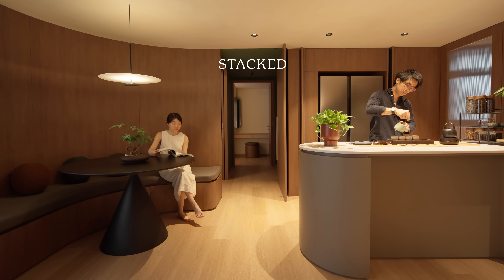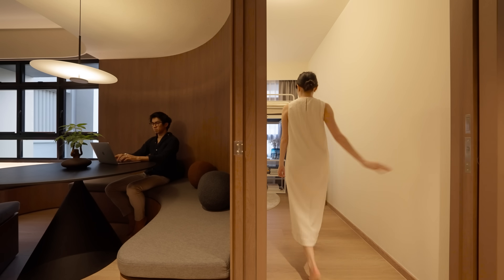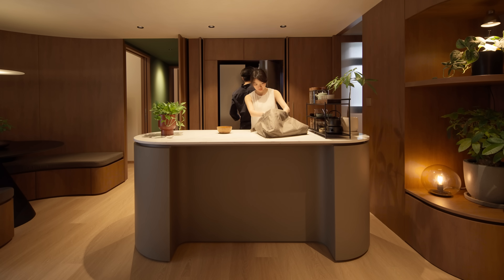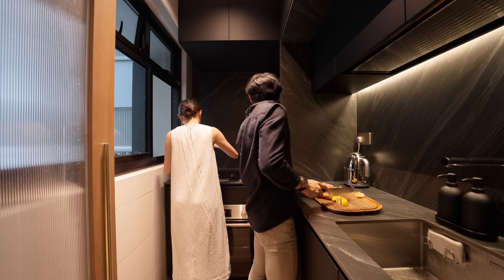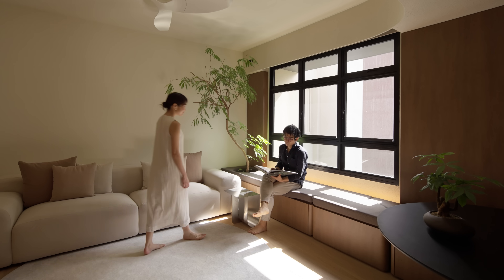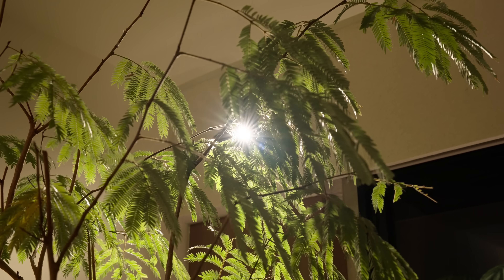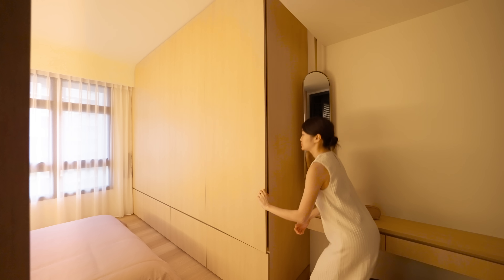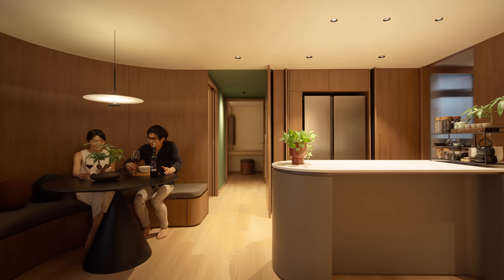Inside An Architect Couple's 742 Sqft Tiny Garden Home | Singapore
In this week’s episode, a 742 sqft 3-room BTO flat, is designed with a focus on spatial planning, hosting, and minimal clutter. Their home, designed with a strong emphasis on spatial planning, aims to create a cosy, clutter-free environment for hosting family and friends. The flat is characterised by reconfigurable elements, allowing for flexibility and reducing the need for excess furniture.

Successful projects get a $500 Stacked Store voucher!